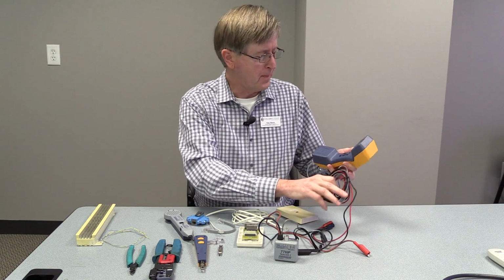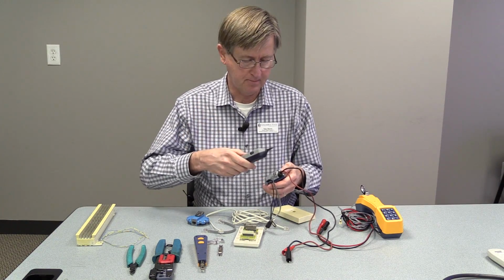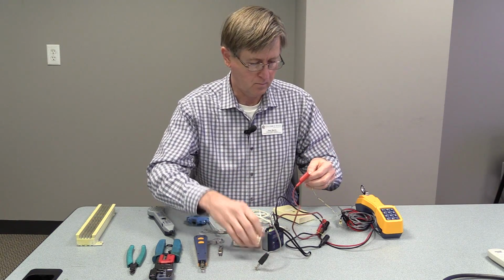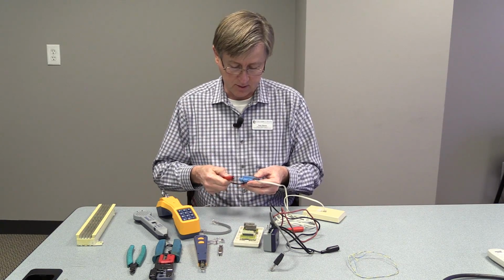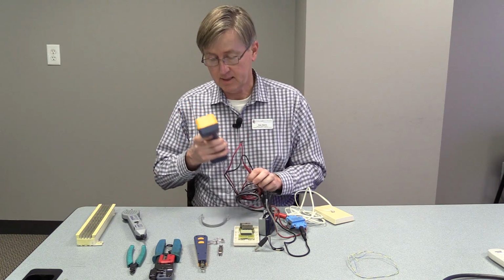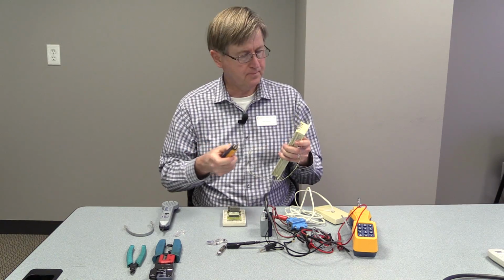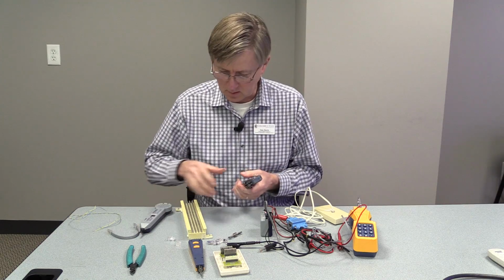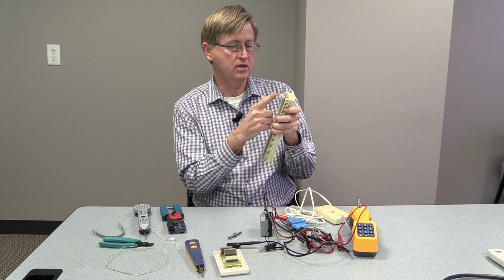05 Tony'sTools Demo Telecom Audit Roundup